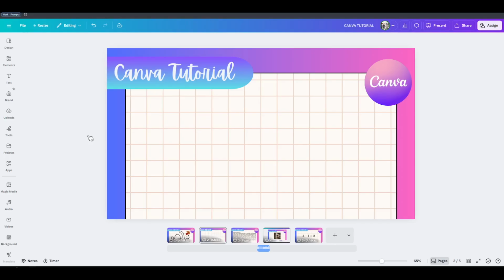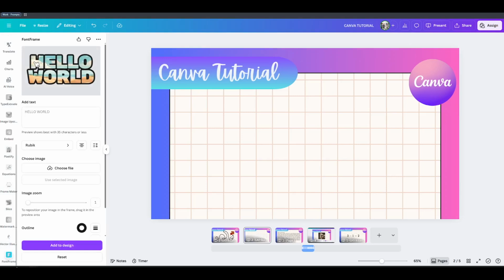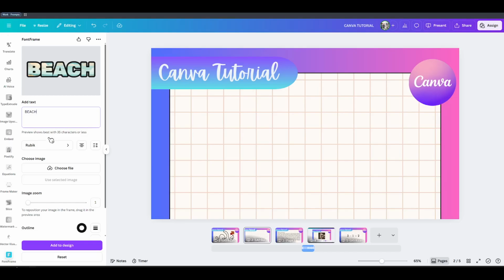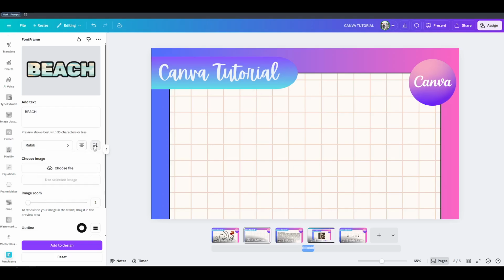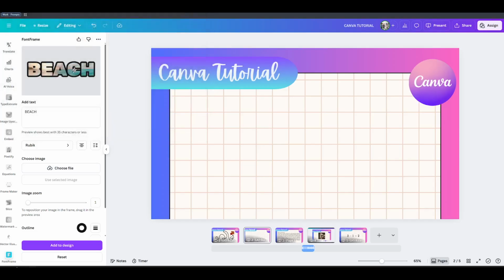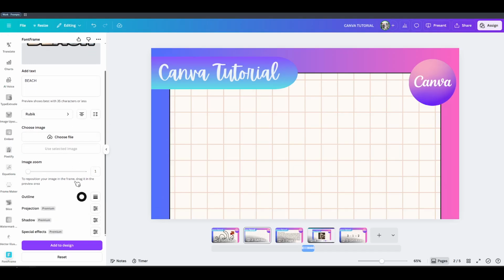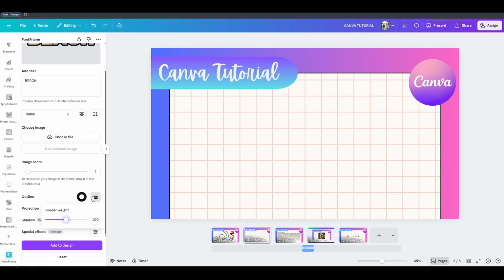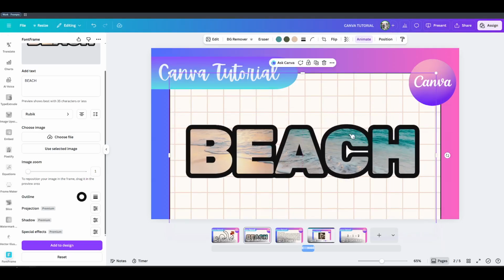How To Add Photos To Text In Canva | Canva Tutorial 2025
Learn how to add photos inside text in Canva using text masking, frames, and letter spacing tools. This tutorial covers photo-filled text effects, image positioning, resizing, and clean typography techniques for professional Canva designs.